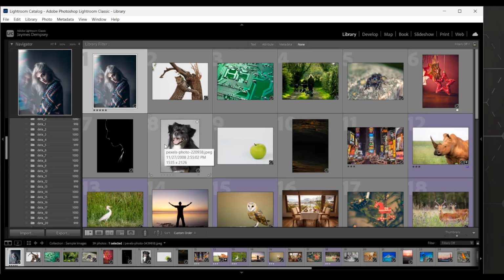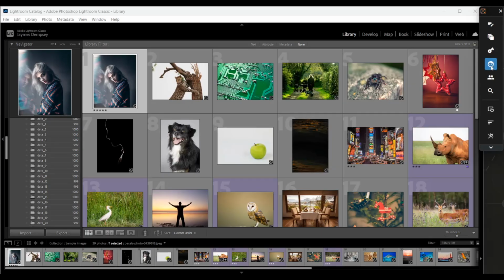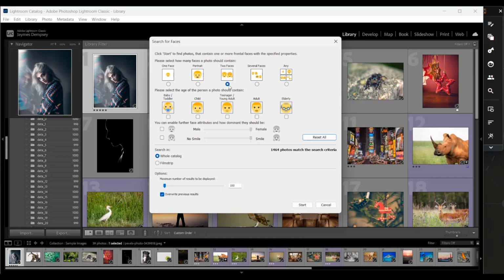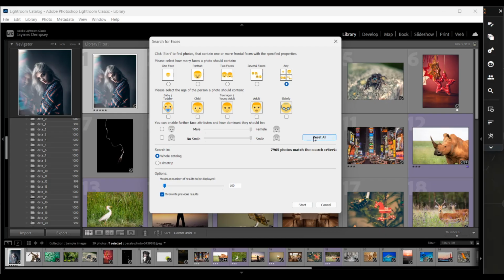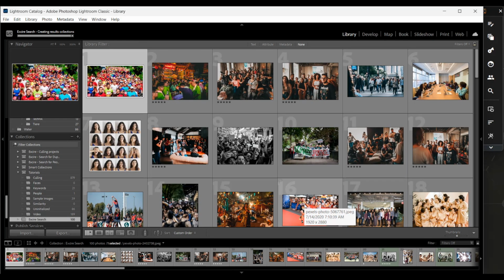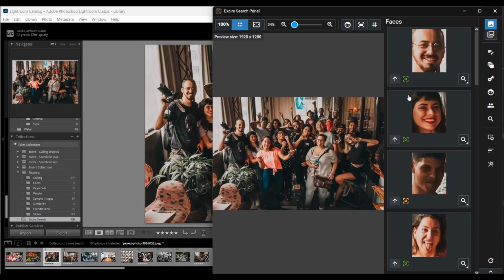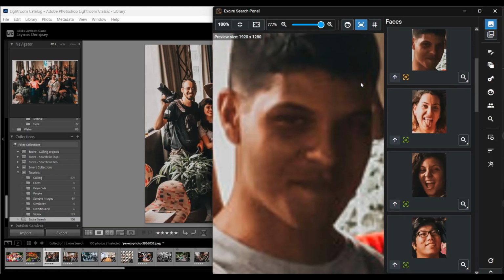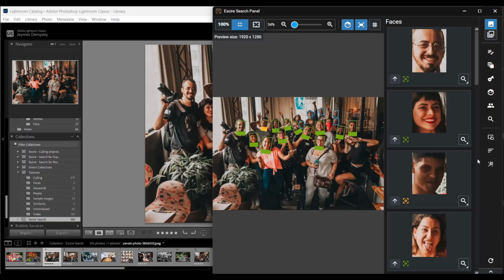Search for Faces in Lightroom Classic [Excire Search 2026 Tutorial]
Need a fast way to search for and filter photos of people in Lightroom Classic? In this video, we’ll explore the Search for Faces tool in Excire Search 2026, which uses advanced facial recognition to help you locate people-focused images across your entire catalog.

With Find Faces, you can:

✅ Search by number of faces—perfect for locating portraits, couple shots, and group photos

✅ Search by subject age, gender, and facial expression

✅ Use the ALL-NEW Excire Search panel to magnify faces, check sharpness, and more

Excire Search 2026 is an AI-powered plugin for Lightroom Classic. And thanks to powerful facial recognition technology, Excire Search makes it easy to find portraits, organize people-centric photos, and sift through event images in seconds.

If you’re a portrait photographer, wedding shooter, event photographer, or photojournalist, this is one piece of software you HAVE to try!